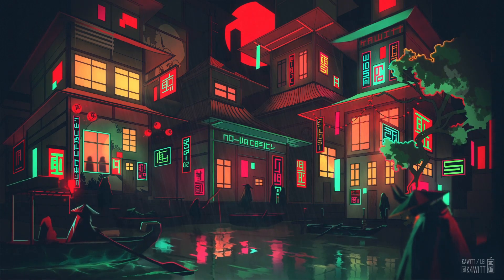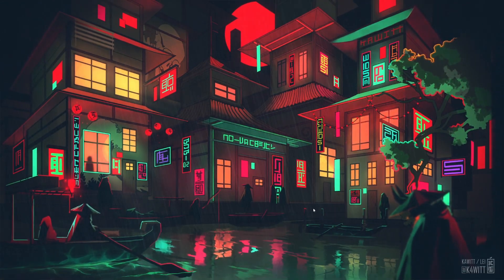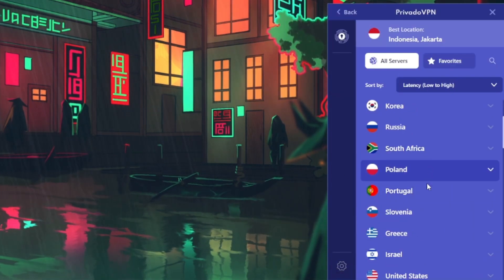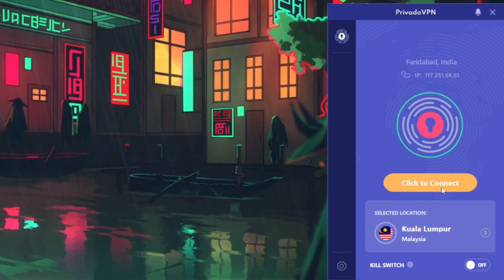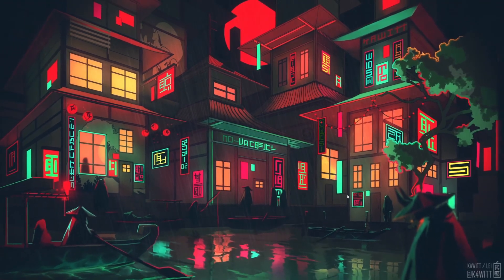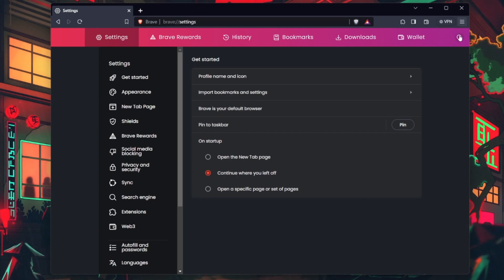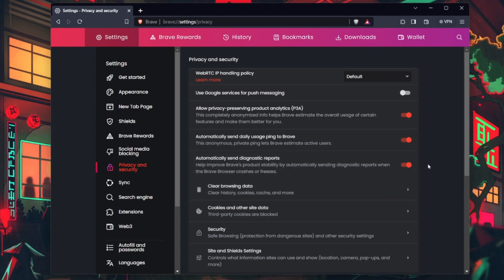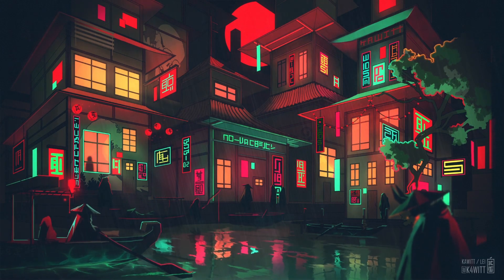How To Fix Too Many Login Failures Error for Steam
A short tutorial on how to fix the “Too many Login Failures” error you are getting when trying to log into your Steam account.

Timestamps:
0:00 Introduction
0:16 Wait before login
0:29 Switch Network Connection
0:42 Use VPN Connection
1:05 Restart Router
1:20 Delete Browser Cache